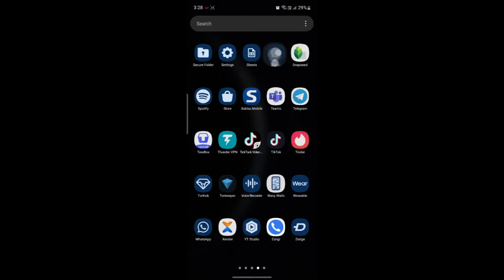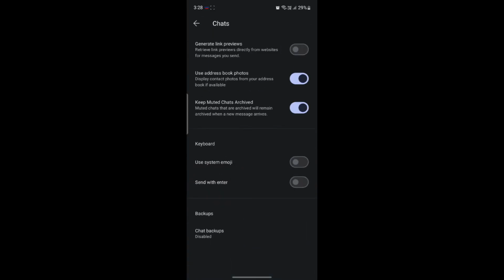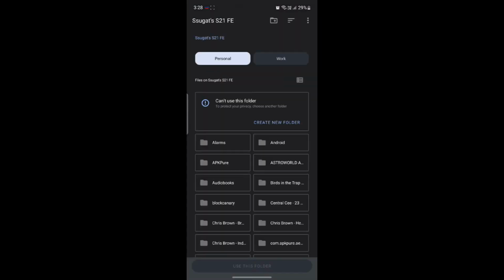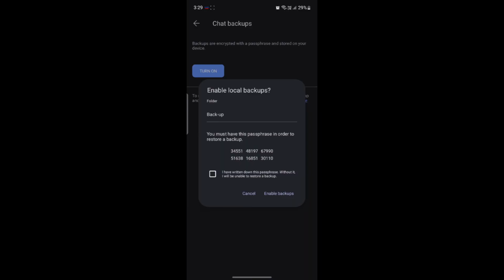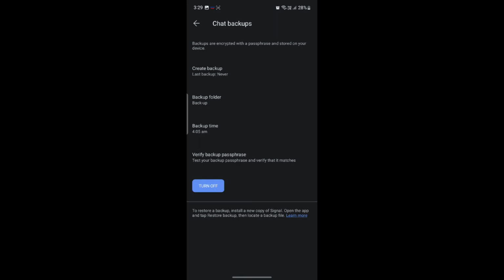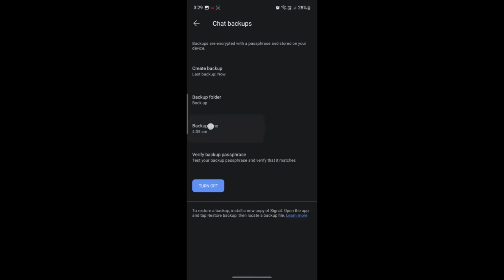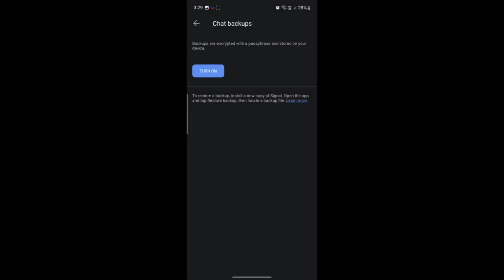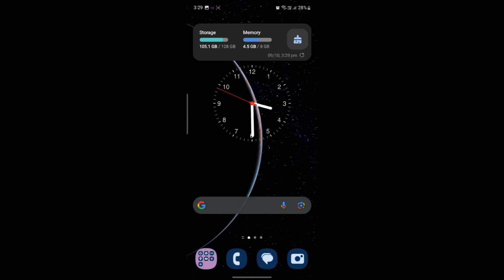How to Enable Chat Backups in Signal 2024?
💾 Welcome back to the channel! In today’s video, I’ll show you how to enable chat backups in Signal, ensuring that your important messages and media are safely stored. Chat backups are crucial for maintaining your conversations, especially when switching devices or reinstalling the app.

Got questions or suggestions? Leave them in the comments below!